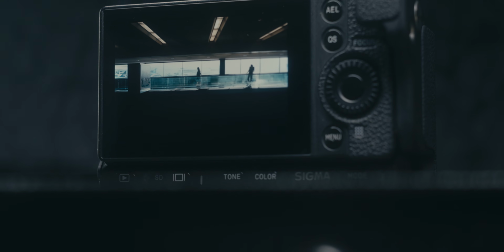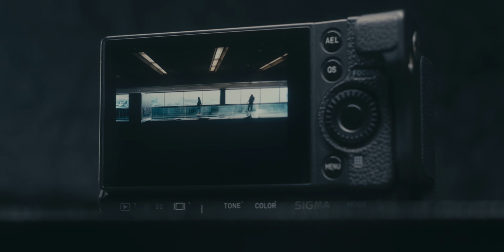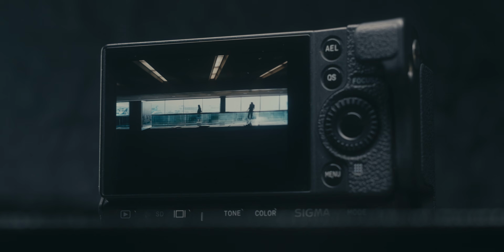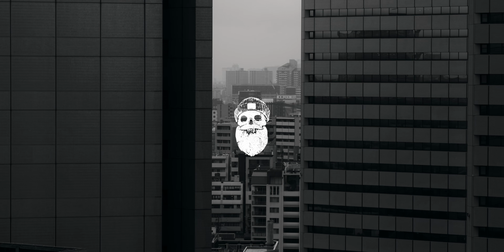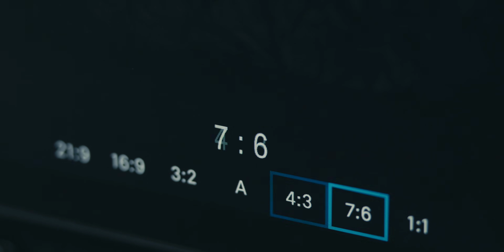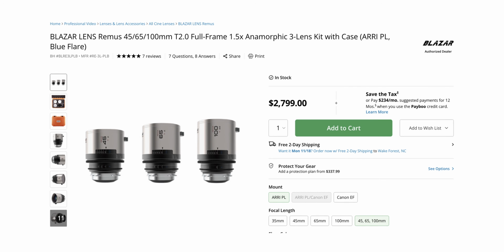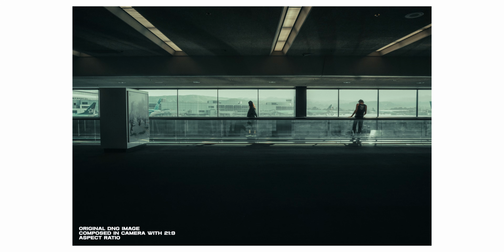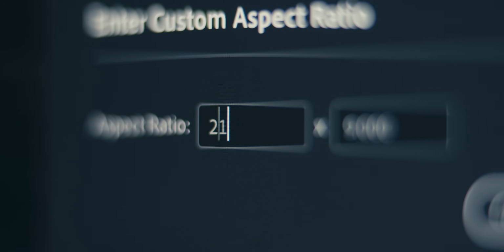Make your SIGMA fp photos look like frames from a movie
Today we are talking about how to make your SIGMA fp look like they are frames straight from a movie with this feature...

Pick up a SIGMA fp

Follow me and DM me over on IG - @ansonandco